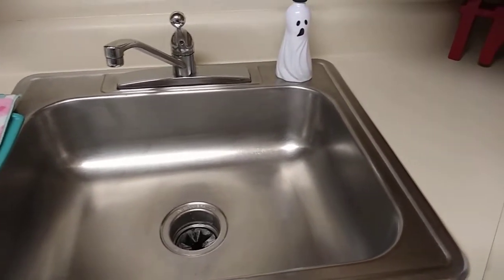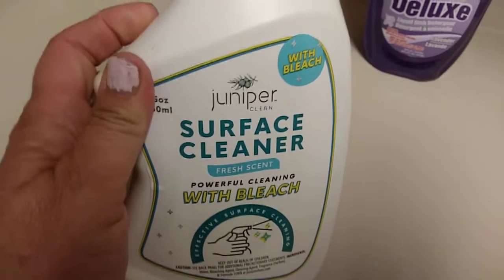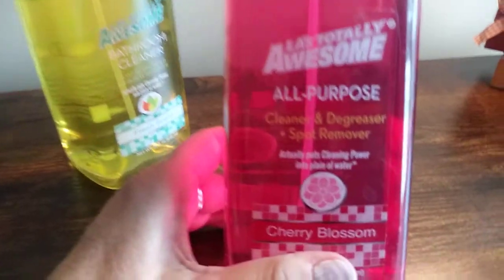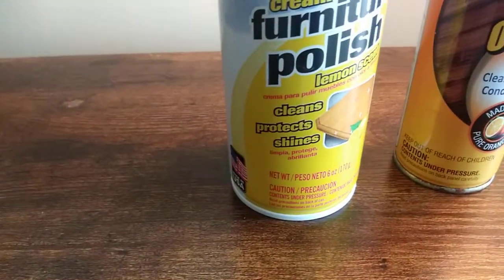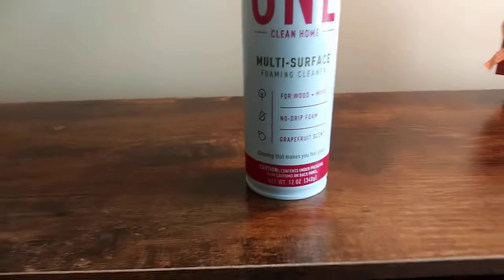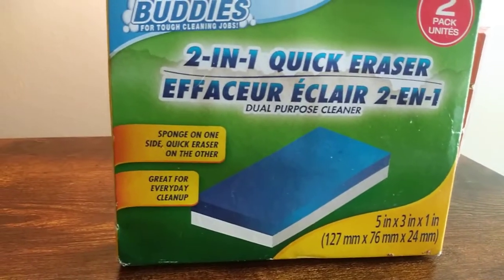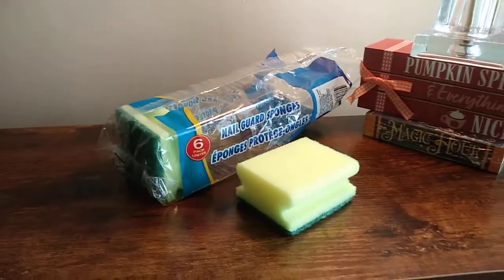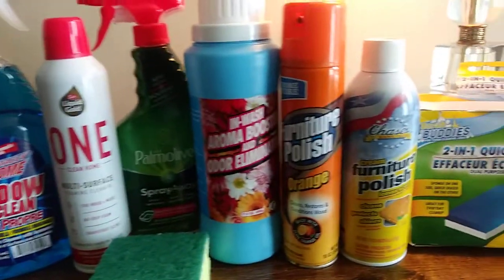CLEAN MY HOUSE Collab W/ All Dollar Tree Cleaning Supplies | Created By Kat From Sam And Kat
hi guys. first of all I would like to thank Kat. I know I thanked Kat in the video but thank you again Kat. lol. I really appreciate being asked to join in this collab. it was a lot of fun. I was excited to do it. and guys I am not sponsored by the Dollar Tree or any brand name shown in this video. as I stated in the video everything is from the dollar tree. clean cleanmyhouse cleaning I hope you enjoy the video and please go check out Sam and Kat's Channel and I will link their channel in this description box. thank you so much and I hope you're all having a great day bye now here is Sam and Kats video. 🤗🤗